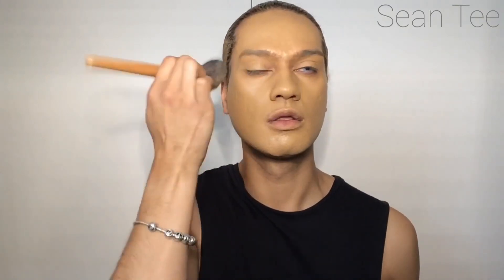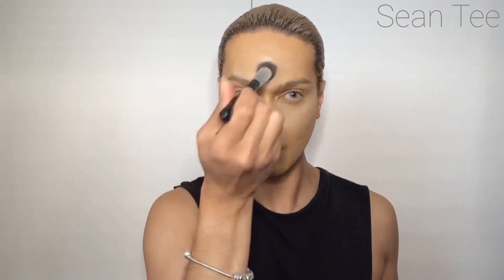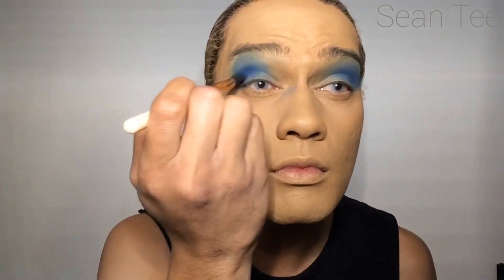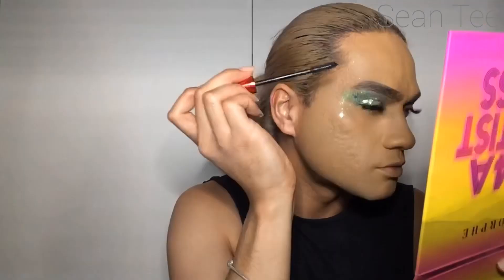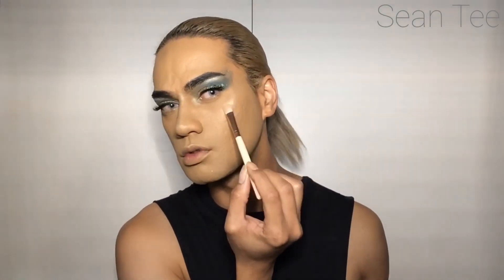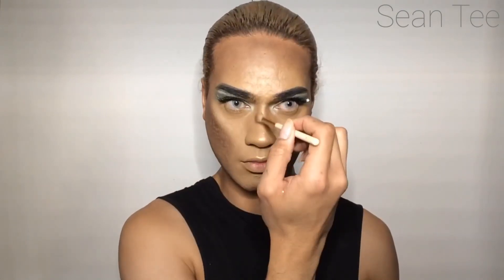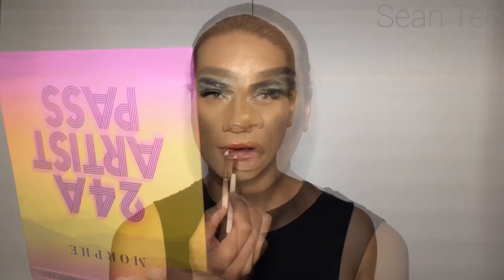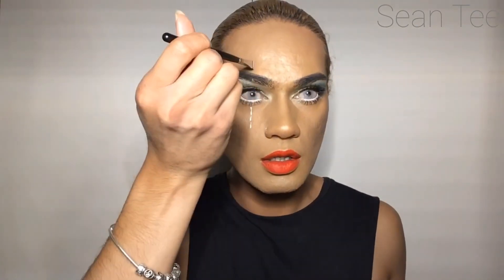Anzac inspired makeup look ❤️🇳🇿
Hey teem! This is my makeup look inspired by ANZAC day. ❤️🖤

Products used:

Primer: mecca max spf 30 base
Foundation: jouer essentials high coverage foundation in maple
Concealer: HD concealer in white and jouer essentials high coverage liquid concealer in cafe au lait
Setting powder: laura mercier translucent loose setting powder
Eyeshadow & highlight: morphe x james charles palette & morphe 24a artist pass palette
Contour: morphe 350b palette
Brows: anastasia Beverly hills brow pomade in ash brown filled with mabelline mascara in the falsies push up drama
Lashes: ardell demi wispies & xobeauty lash adhesive in clear
Mascara: bare minerals lashtopia in black
Eyeliner: too faced better than sex waterproof eyeliner in black
Lips: morphe x james charles palette & mac cosmetics matte lipstick in shade lady danger

Outfit and accessories: hallenstein brothers